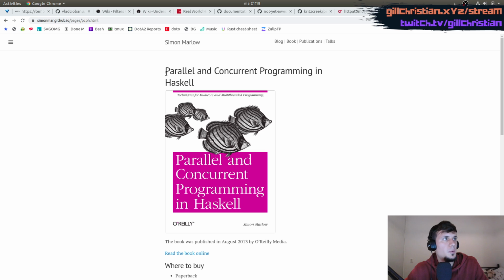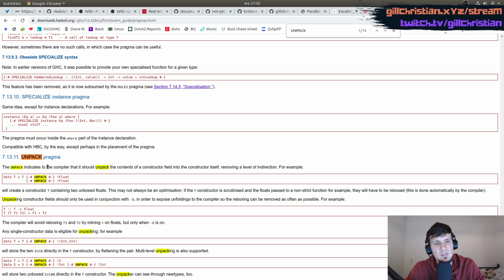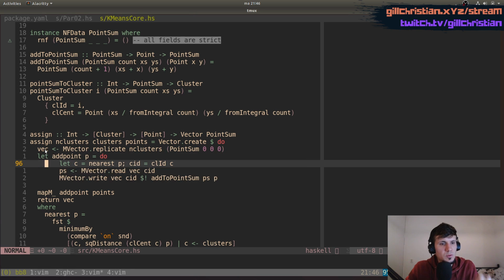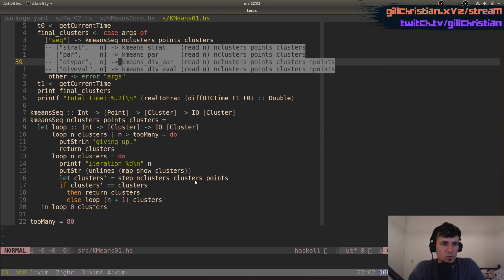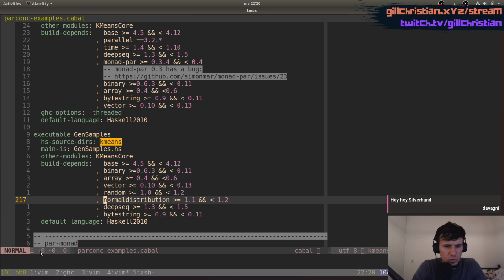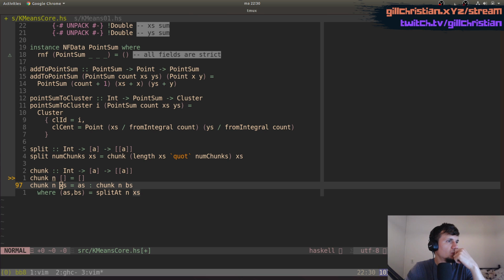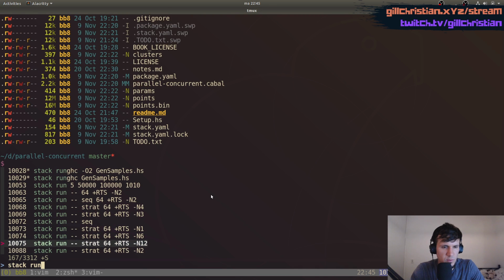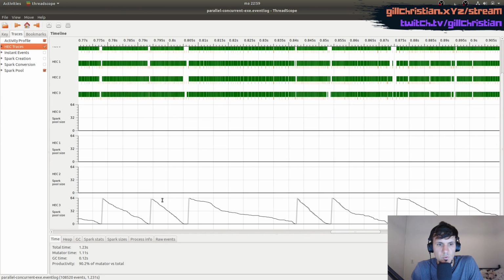Book Day: Parallel and Concurrent Haskell #3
Going through Parallel and Concurrent Programming in Haskell book chapter exercises